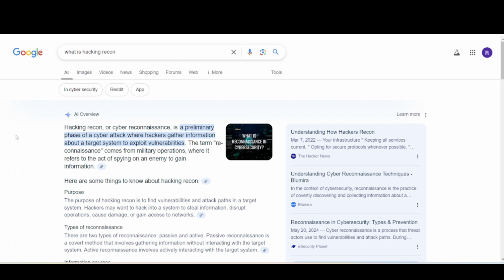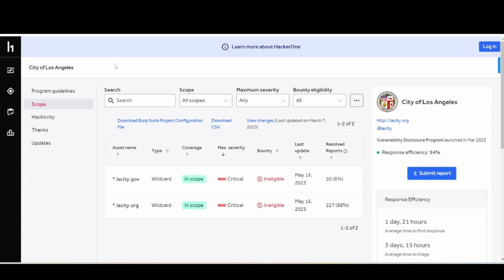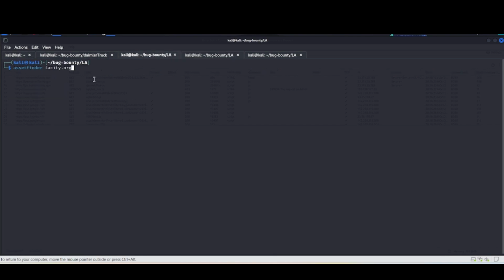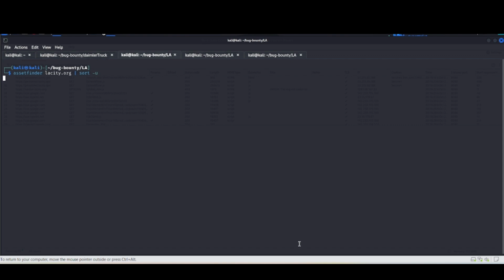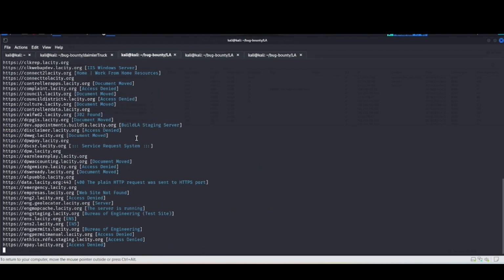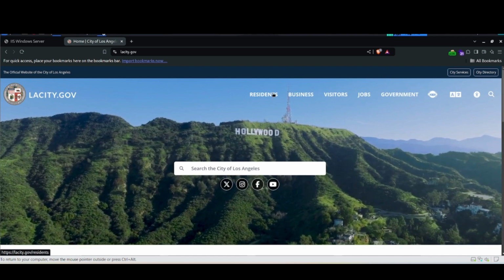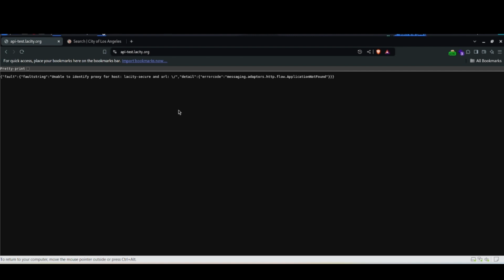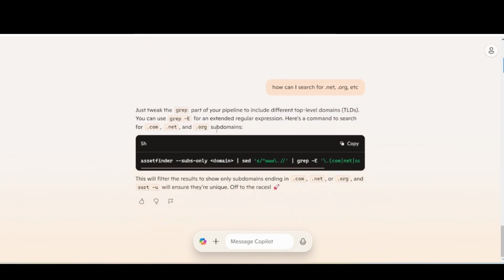Quick and Dirty Recon for Web HACKING!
Let's take a look at some recon for web apps and bug bounty!

Learn Web App Hacking (FREE) with PortSwigger Web Security Academy